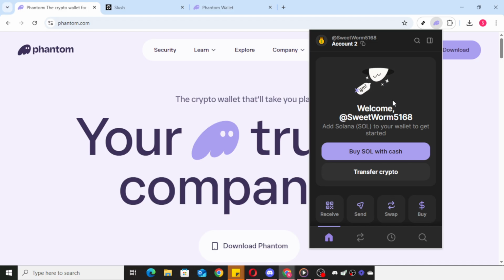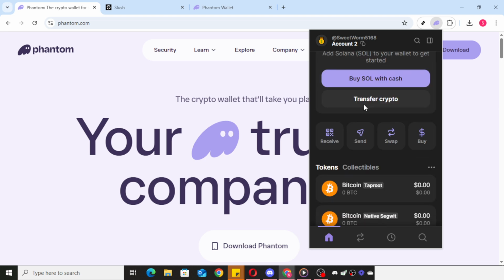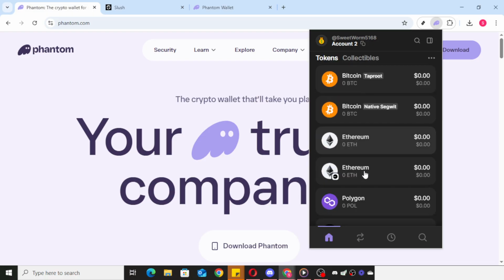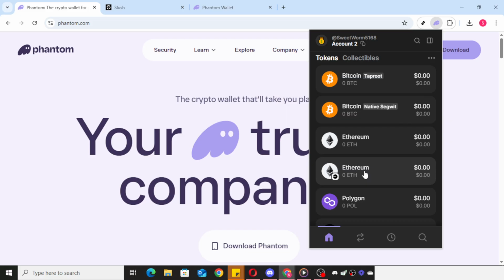How to Change Currency in Phantom Wallet 2025 (full guide)